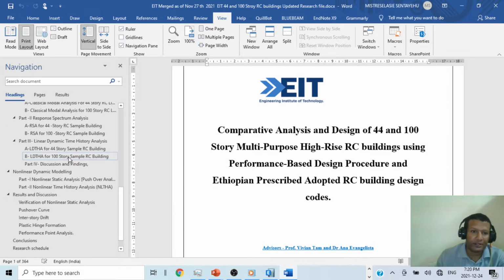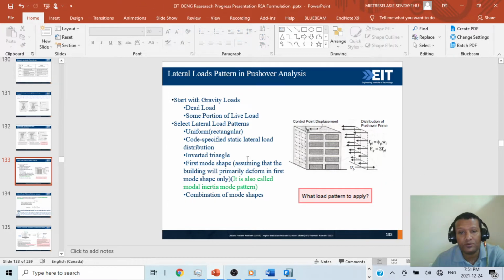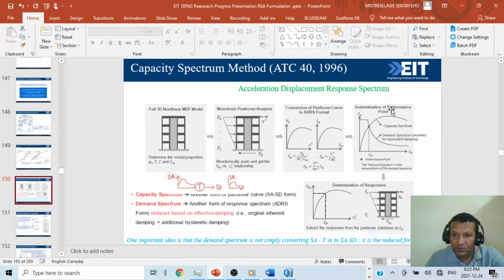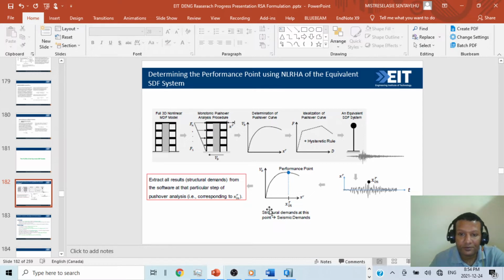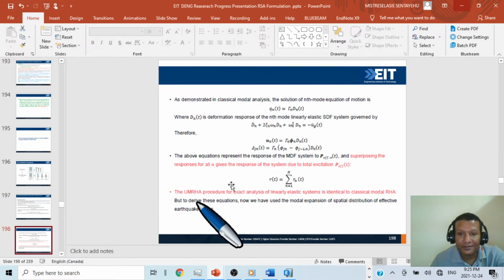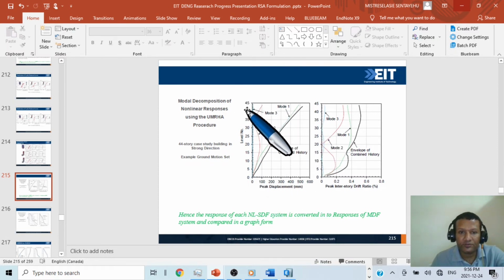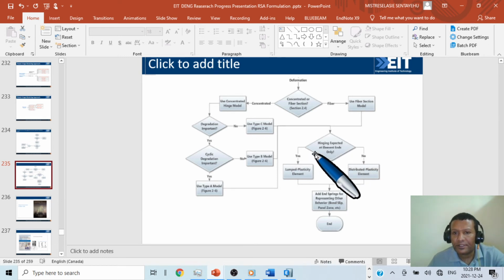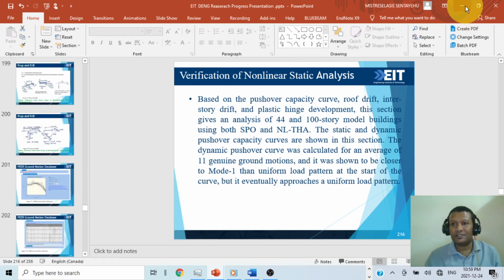EIT Nonlinear Static Analysis(SPO) & Nonlinear Time History Analysis(NLTHA)(EIT Research Paper 2021)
State of the Art Performance-Based Design Approach(EIT Research Paper,2021)